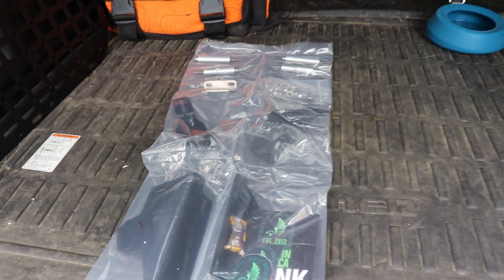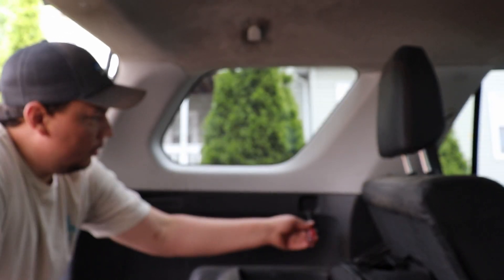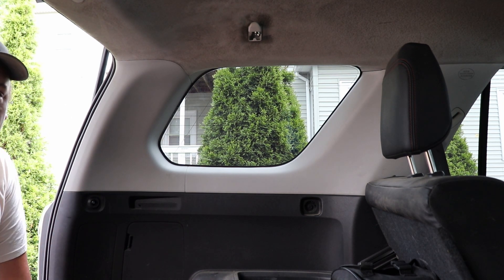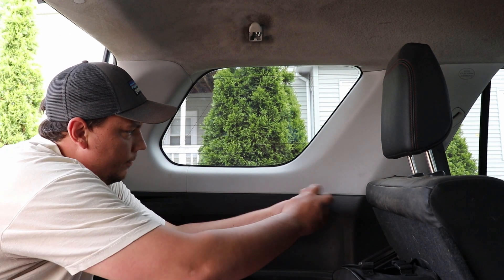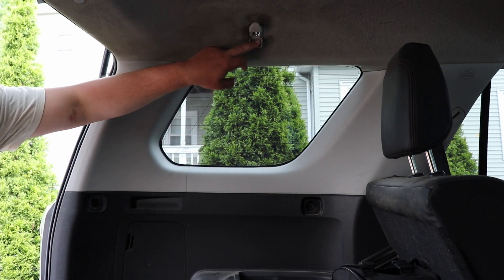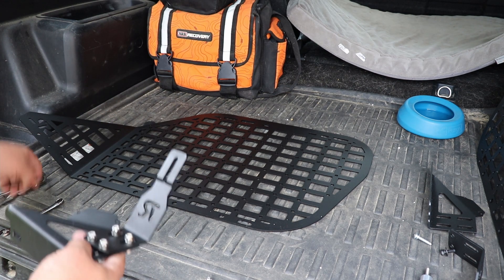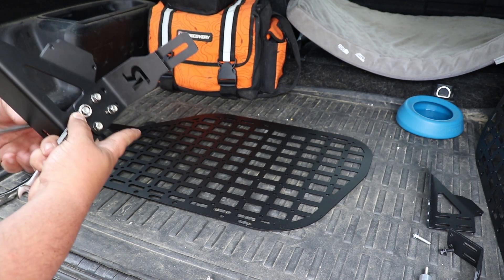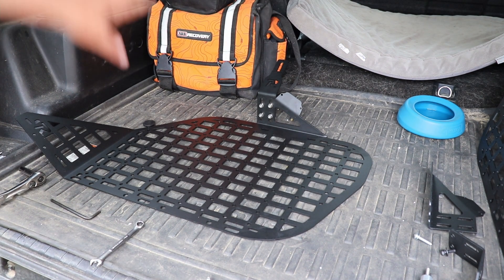How-To: Install Rago Modular Storage (molle) Panel Toyota 4runner (2019)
Today we’re installing a Rago Fabrication modular storage (molle) panel in our rear quarter windows on the 4runner. It’s a relatively easy install and should take you no more than 45m - 1hr to finish the install.